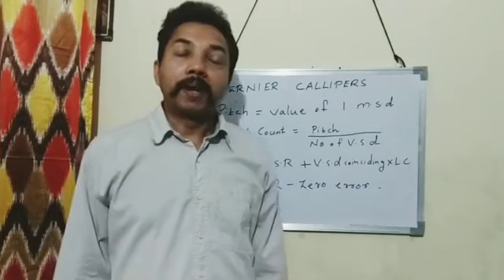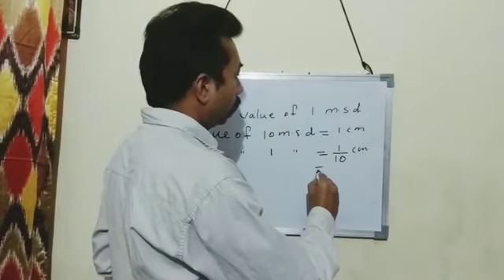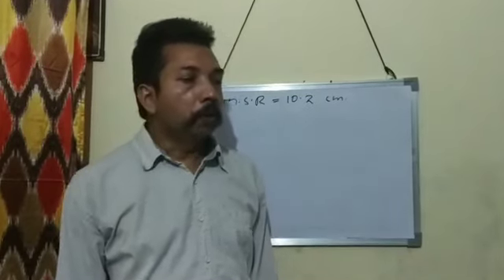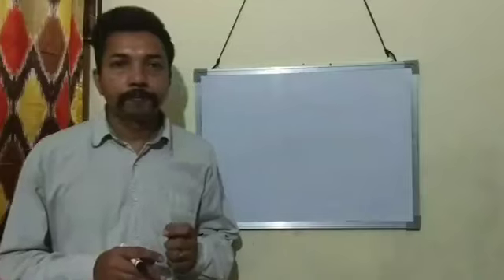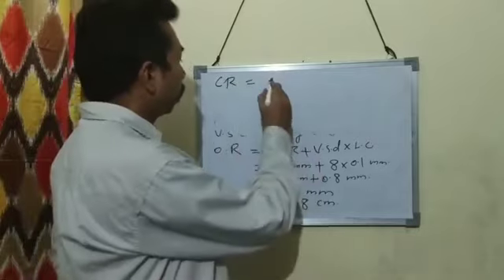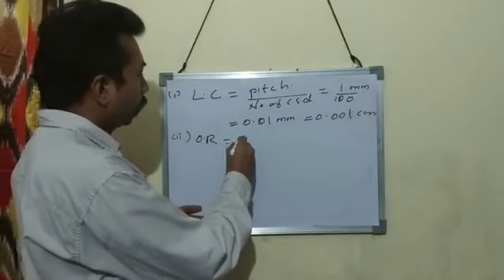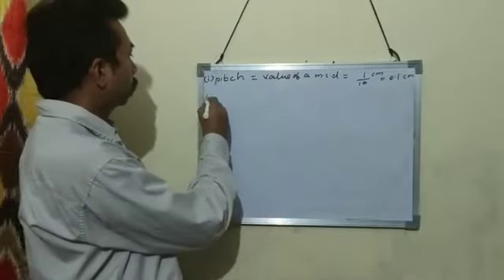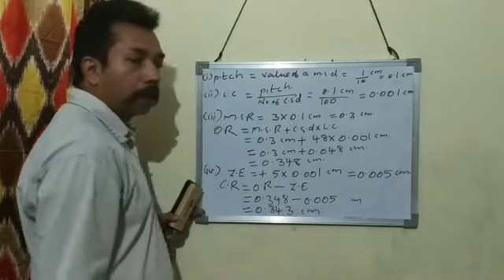Class 9 , Physics, Chapter 1, Measurement, Numericals of 1 B, by Soy Jose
Class 9 , Physics, Chapter 1, Measurement, Numericals of 1 B, by Soy Jose, teacher at St.Joseph's Academy, Ghaziabad